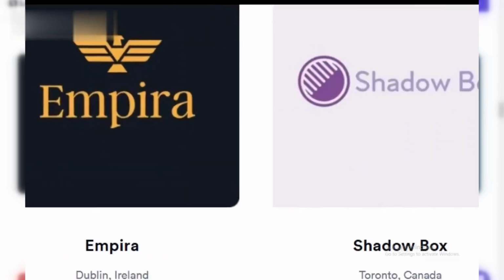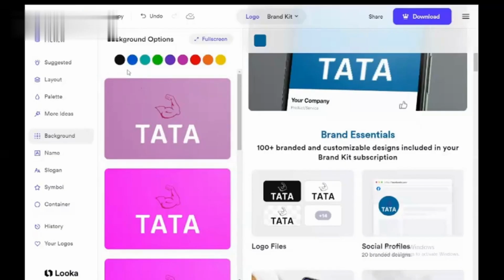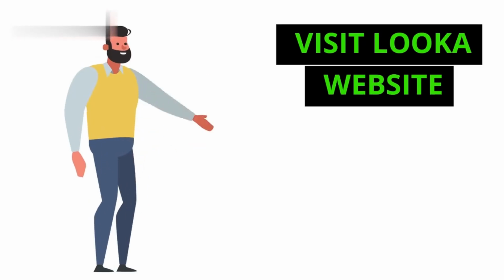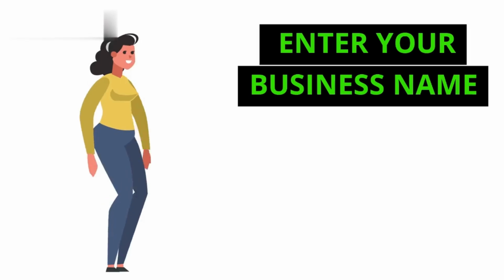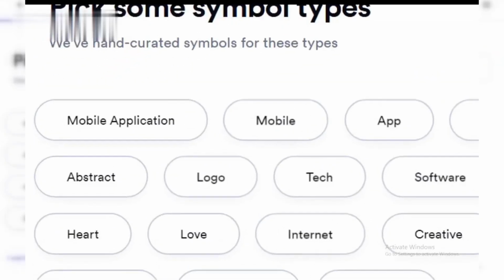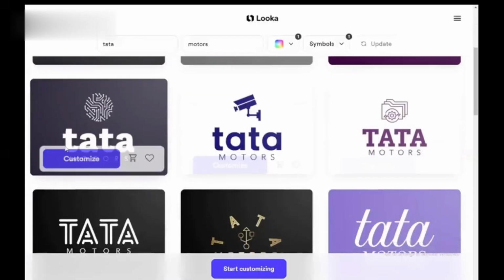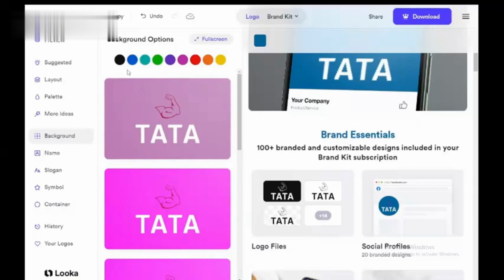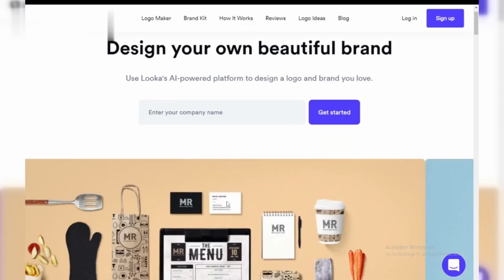Create VIRAL Logo Using AI for FREE | AI Logo Generator 2025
Learn how to create a logo using AI for free in minutes. Discover the best AI logo generators and AI logo makers to design stunning logos effortlessly. This logo design tutorial covers the logo design process using AI-generated logos and online logo makers. Start today and make a logo using AI hassle-free.